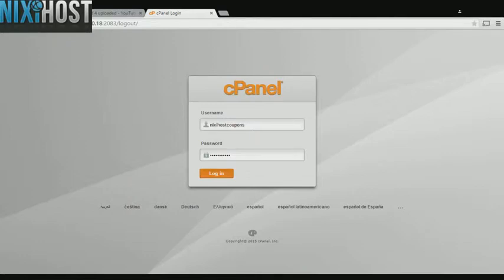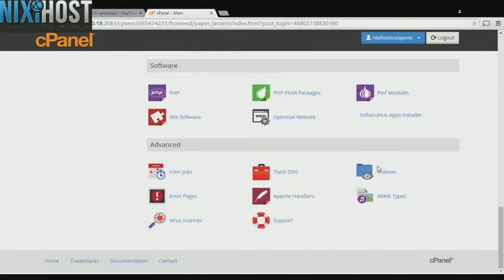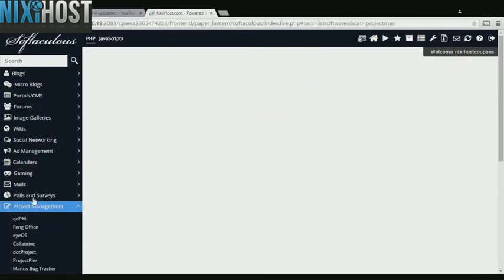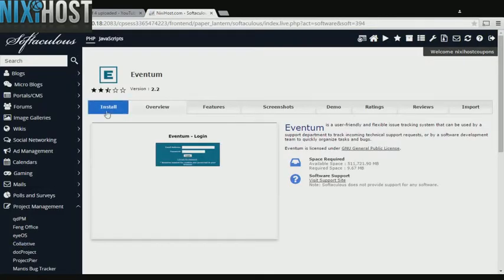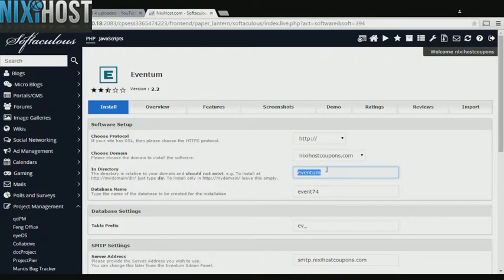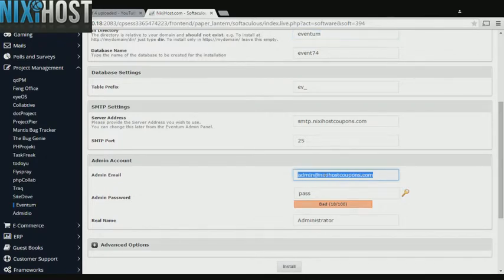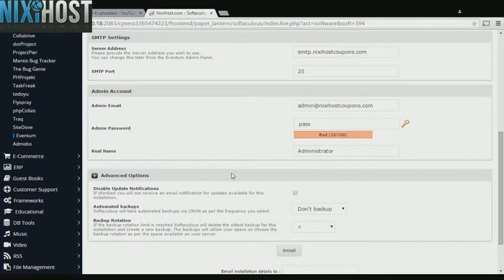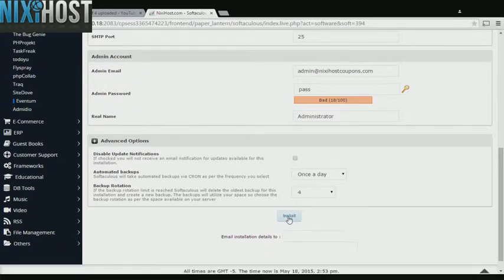Installing Eventum with Softaculous in cPanel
With this quick guide, learn how to install Eventum, a flexible issue tracker, using the Softaculous tool in cPanel.